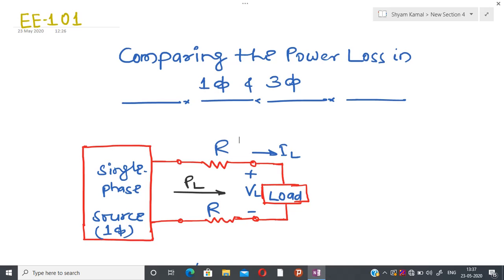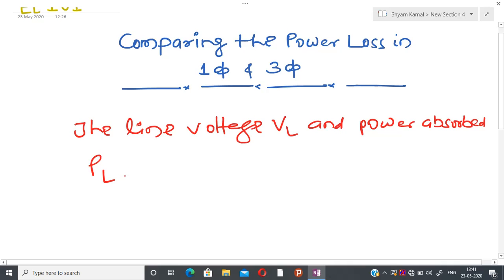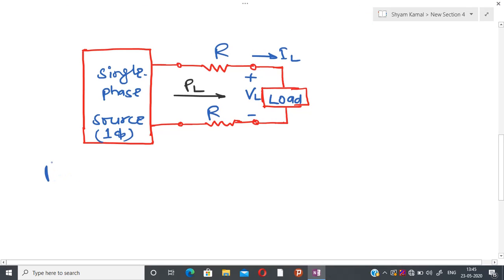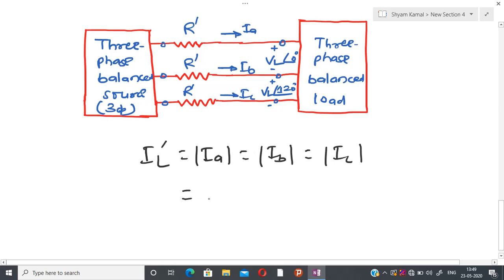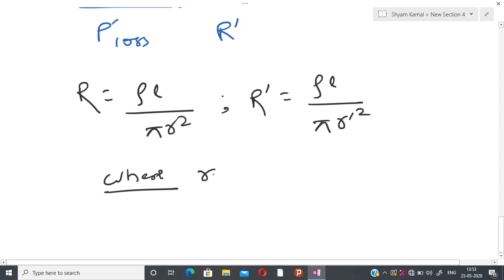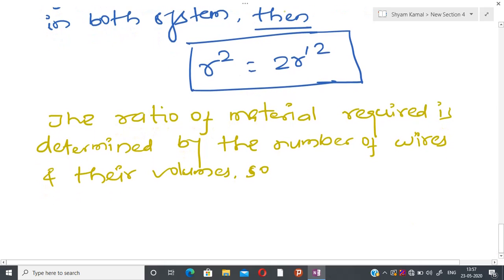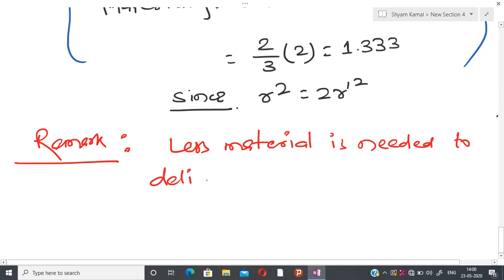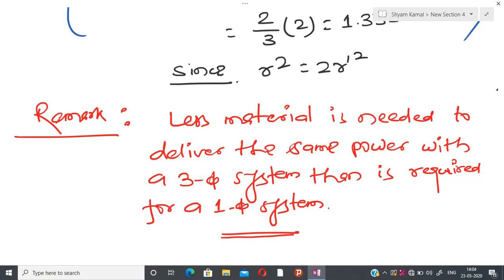EE 101:Lecture 34: Comparing the Power Loss in Single Phase and Three Phase